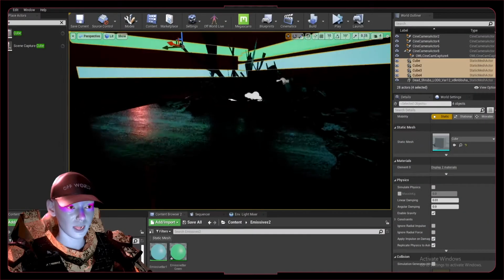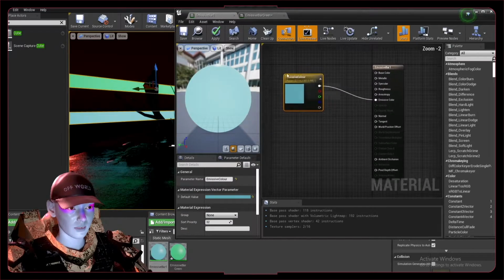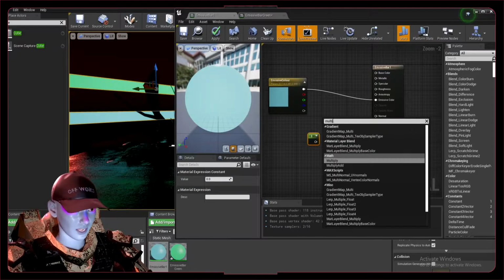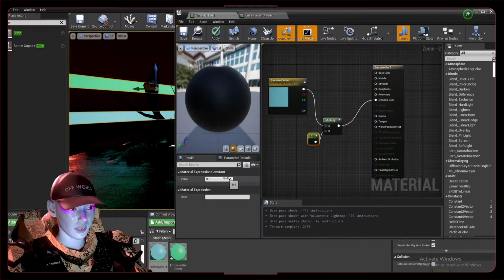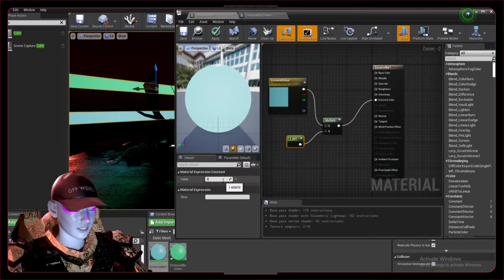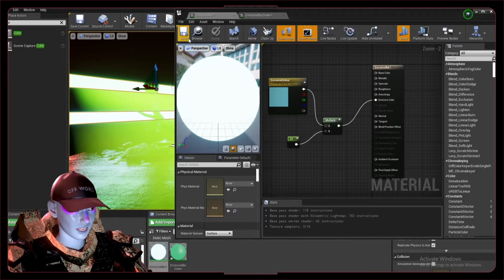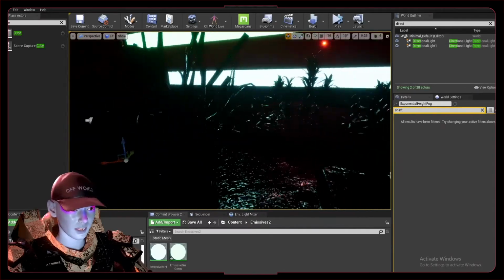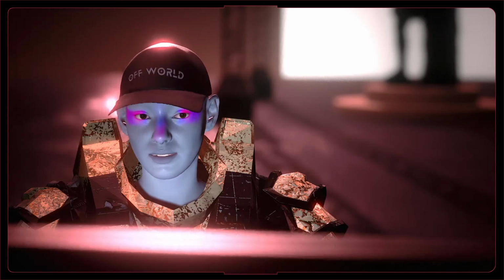How to boost brightness of emissive materials in Unreal Engine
Just a really quick tip here for making your emissive materials look extra strong using some nodes in the material editor.
𝘽𝙊𝙒𝙏𝙄: (𝘽𝙀𝘾𝙊𝙈𝙀.𝙊𝙉𝙀.𝙒𝙄𝙏𝙃.𝙏𝙃𝙀.𝙄𝙉𝙏𝙀𝙍𝙉𝙀𝙏)

𝘽𝙊𝙒𝙏𝙄 32 - 𝙎𝙩𝙚𝙥 𝙗𝙮 𝙎𝙩𝙚𝙥:

Step 1: Open your master emissive material.

Step 2: Add a constant and a multiply node to your emissive material.

Step 3: Add the constant to one part of the multiply node and add the colour (constant 3 vector) to the other pin, the add the result to the emissive colour pin of your material.

Step 4: Use the constant as a slider to control the amount of emission.

Check out the initial videos for getting set up using the Off World Live capture camera